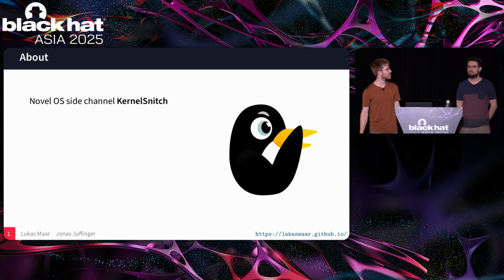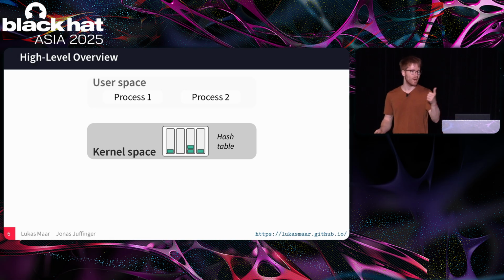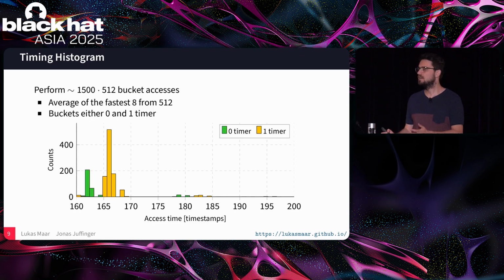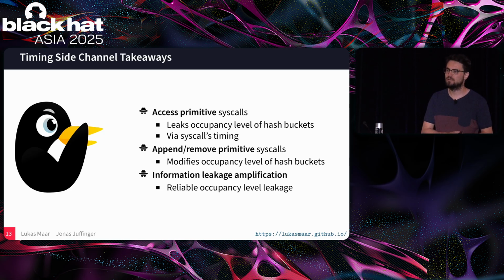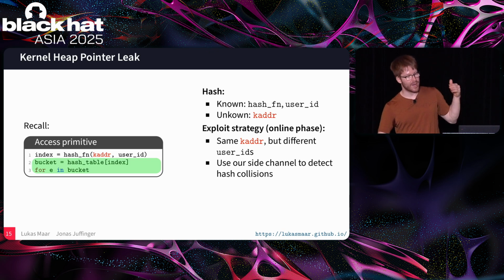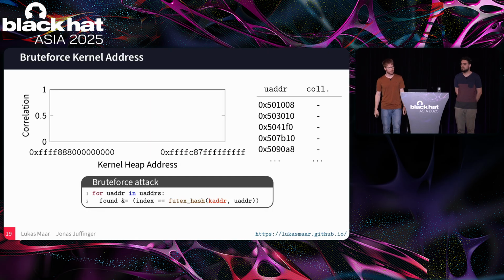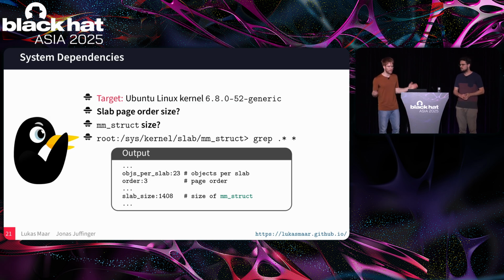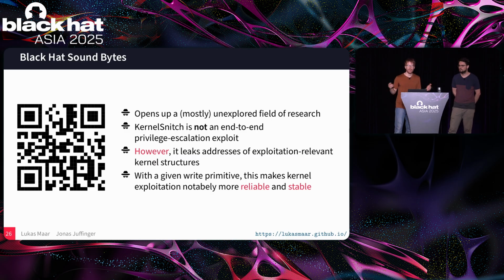KernelSnitch: Leaking Kernel Heap Pointers by Exploiting Software-Induced Side-Channel Leakage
KernelSnitch: Leaking Kernel Heap Pointers by Exploiting Software-Induced Side-Channel Leakage of Kernel Hash Tables

In this talk, we present a generic software-induced side-channel attack, KernelSnitch, on the operating system. With this new side-channel attack we opened up a novel attack surface in operating systems that are both, potent and difficult to patch. It allows a kernel heap pointer leak without exploiting any memory safety vulnerabilities and is hardware agnostic, as it does not use any hardware-induced side channels.

In contrast to previous side-channel attacks on the Linux kernel, our side channel advances significantly in two ways: First, it is hardware agnostic and exploits only the timing differences of access operations (within syscalls) to hash tables in the Linux kernel. Second, it is the first side-channel attack on the Linux kernel that enables a byte-accurate pointer leak on the kernel heap.

We conduct an in-depth root cause analysis of this side channel by analyzing one hash table instance, i.e., the futex hash table. In particular, we show that the design of hash tables in the Linux kernel inherently enables this side-channel attack.

Finally, we present a live demo where we perform an end-to-end attack that leaks a kernel heap pointer as an unprivileged user. This attack works in sandboxed environments, such as Docker, and across multiple architectures, including x86_64, AArch64, and RISC-V.

Lukas Maar  |  PhD Student, Graz University of Technology
Jonas Juffinger  |  InfoSec Researcher, Graz University of Technology